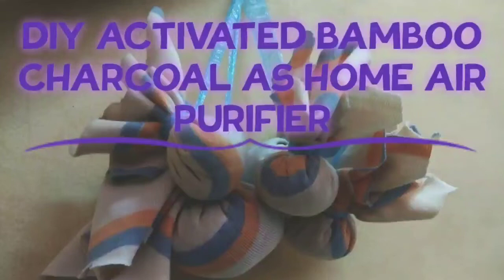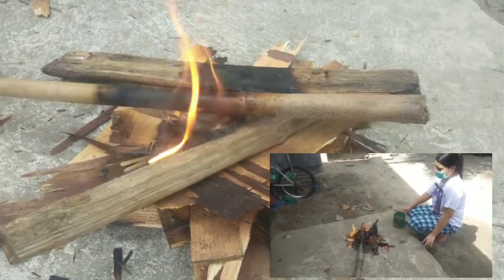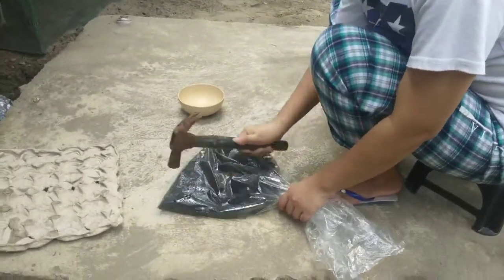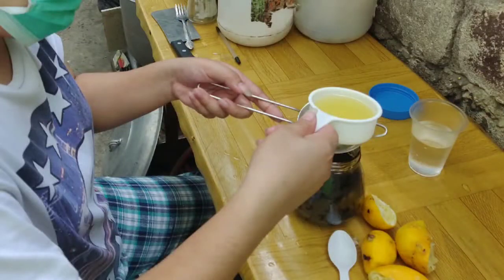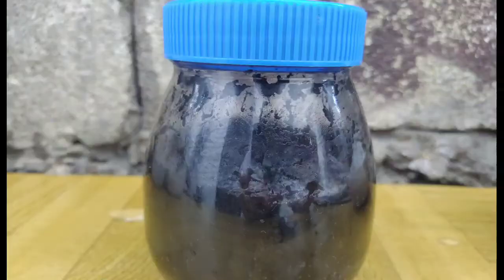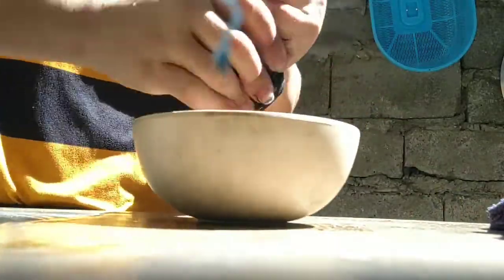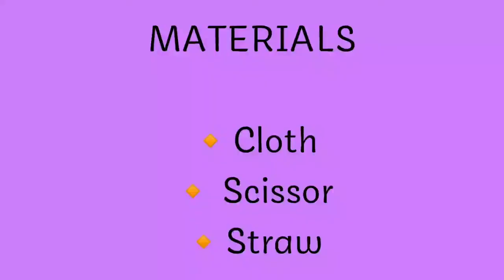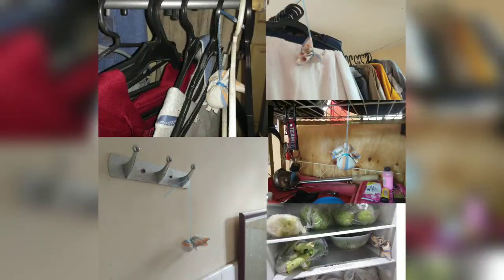DIY Activated Bamboo Charcoal As Home Air Purifier (vlog #4) |Loren Luzon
Academic Purposes only
Assessment short vlog